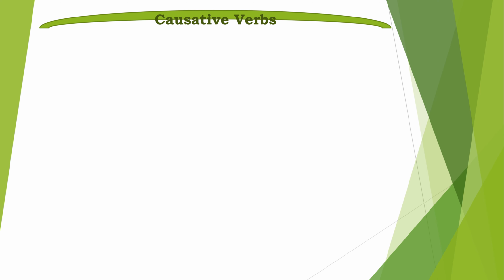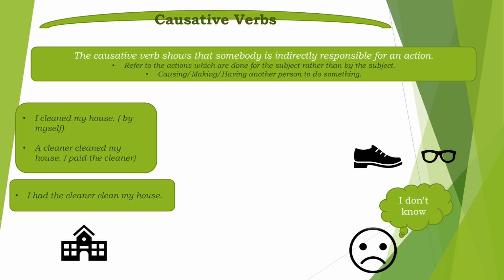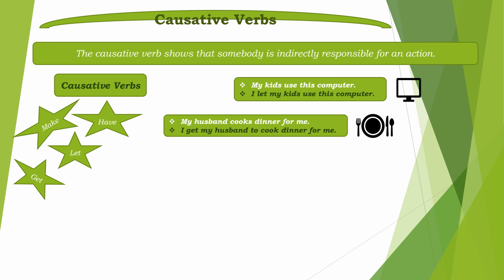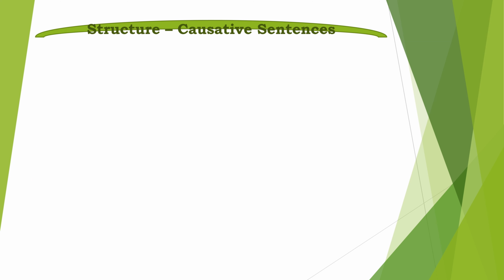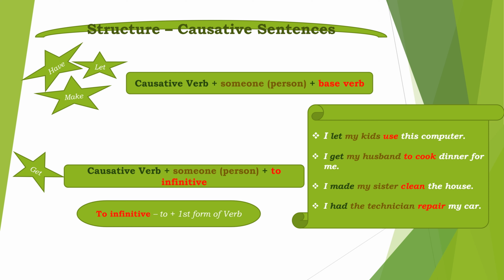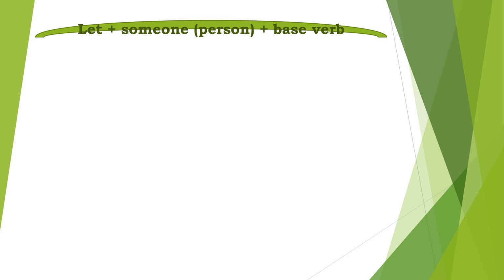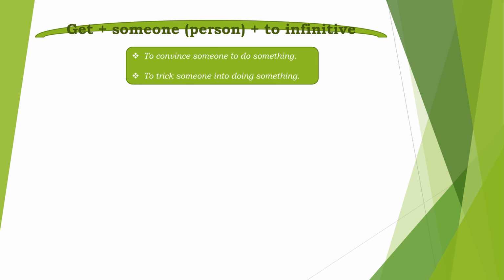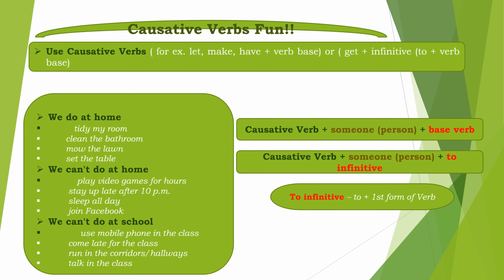Causative Verbs Part 1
Hello Everyone,

Some people are multi-talented. They can do just about anything they put their mind to. But everyone needs some help at some point. Could you repair your own car? Could you fix your washing machine? Could you mend your favorite bag? If you couldn't or if you don't want to do these things yourself, you need to get someone to do them for you.
Grammatically we use a form called the causative to talk about this.

In this video, learn how to use the causative verbs have and get. Learn the causative form and see it used it lots of example sentences. Test yourself at the end of the video with Causative Verb FUN GAME to see how much you have learned.

I hope you will have fun learning causative verbs.